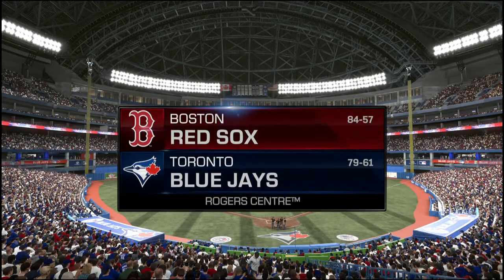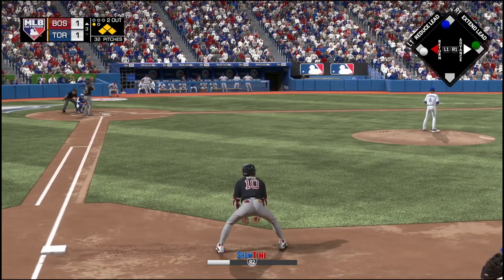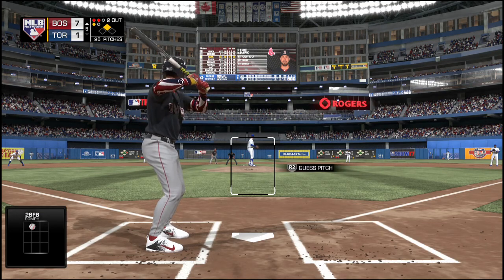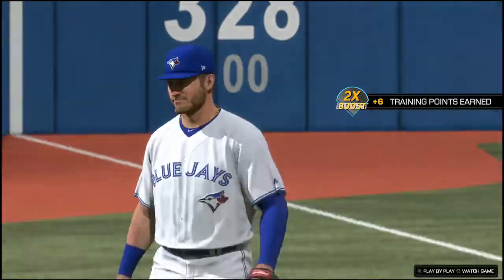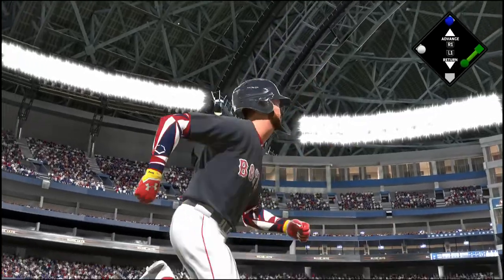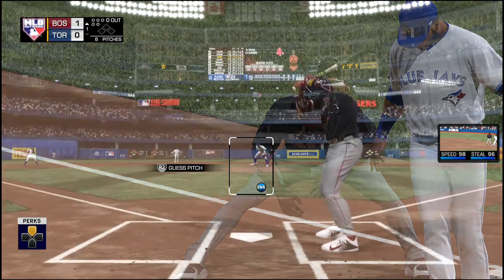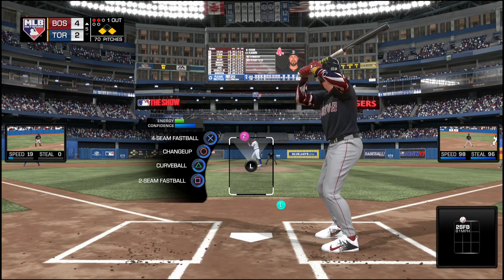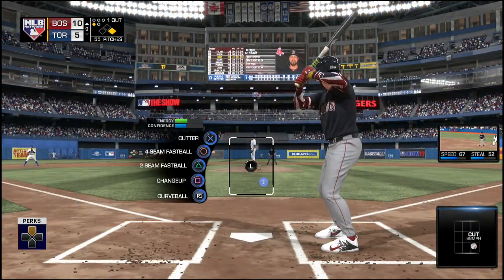MLB The Show 17 - RTTS - Eddie Hawk Year 3, Games 142-144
MLB The Show 17 is a Major League Baseball (MLB) video game developed by Sony San Diego and published by Sony Interactive Entertainment. It is the twelfth entry of the MLB: The Show franchise, and was released on March 28, 2017, exclusively for the PlayStation 4. The American cover features Ken Griffey Jr..[1] Aaron Sanchez is the cover athlete for the Canadian version, and Wei-Yin Chen is on the Taiwanese cover.